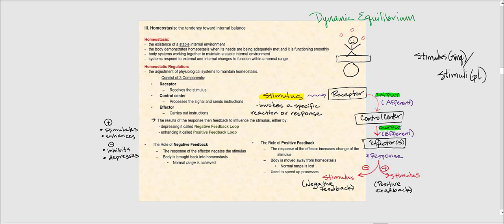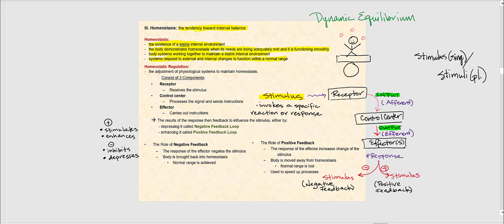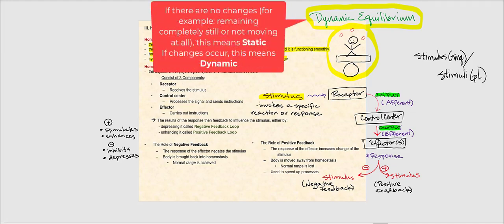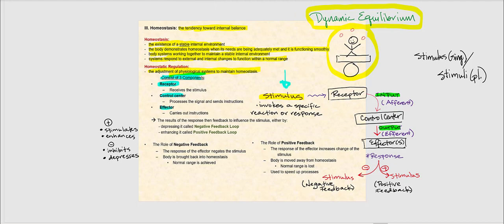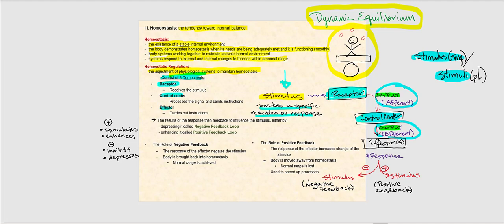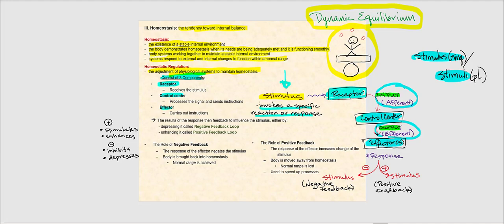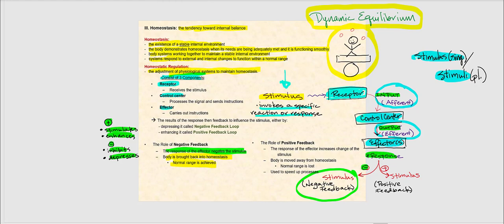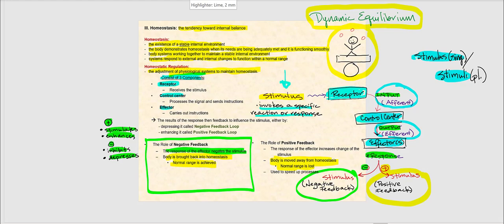Lecture Video 2: The Human Organism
Anatomical terminology, regional divisions and planes